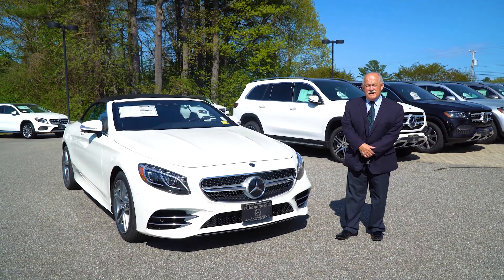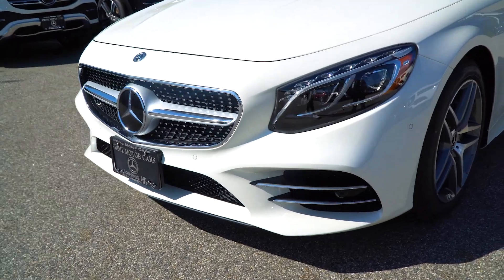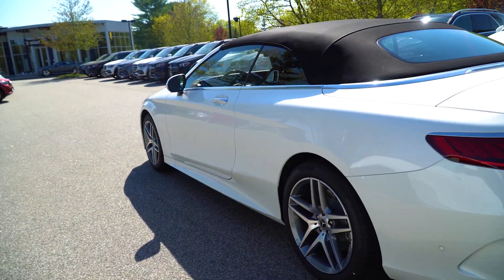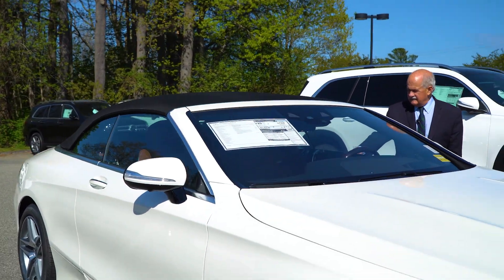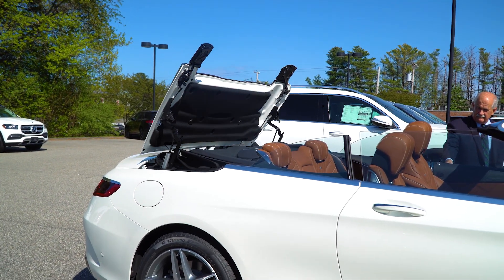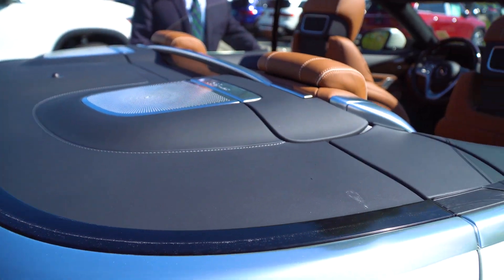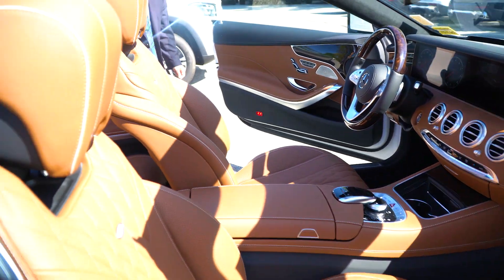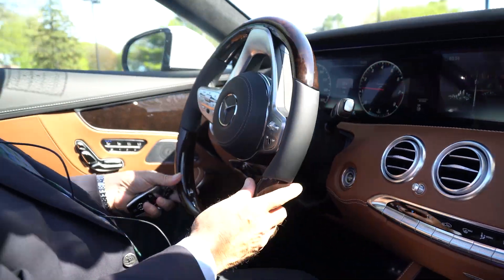2020 Mercedes-Benz S 560 Cabriolet | Video Tour with Tony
MSRP: $153,740 - This beautful 2020 S560 comes in a Diamond White paint over a Brown Leather interior.Ready for immediate delivery in Scarborough, Maine at Prime Motor Cars. S 560, 2D Convertible, 4.0L V8, 9-Speed Automatic, RWD, diamond white metallic, brown Leather, 3-Spoke Wood & Leather Steering Wheel, Active Blind Spot Assist, Active Brake Assist w/Cross-Traffic Function, Active Distance Assist DISTRONIC, Active Lane Change Assist, Active Lane Keeping Assist, AMG Line Exterior, AMG Line Exterior (772), Automatic Speed Takeover, BAS PLUS, Collision Mitigation (PRE-SAFE Brake), DISTRONIC PLUS w/Steering Assist, Driver Assistance Package, Driver Assistance Package Plus, Extended Restart by Stop & Go, Head-Up Display, Heated Steering Wheel, PRE-SAFE PLUS, Route Based Speed Adaptation, Speed Limit Assist, Sport Package Code. 2020 Mercedes-Benz S-Class S 560 9-Speed Automatic RWD diamond white metallic